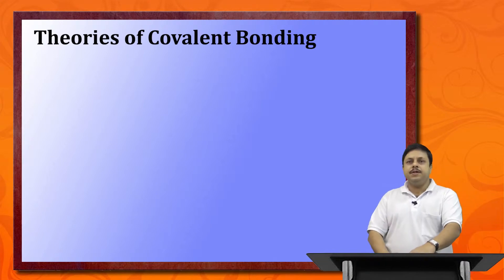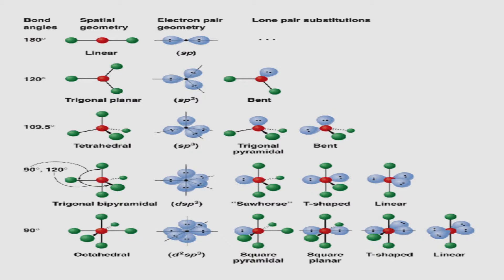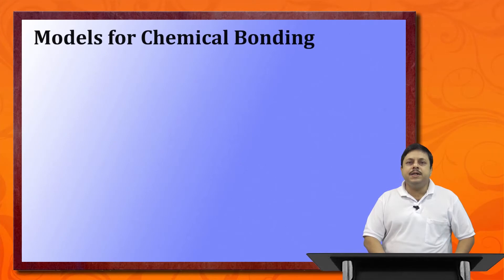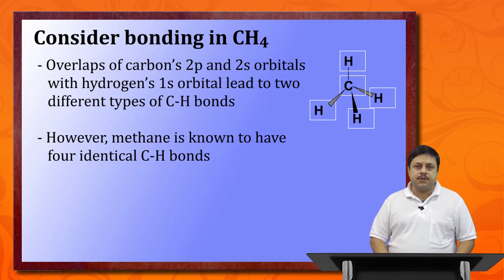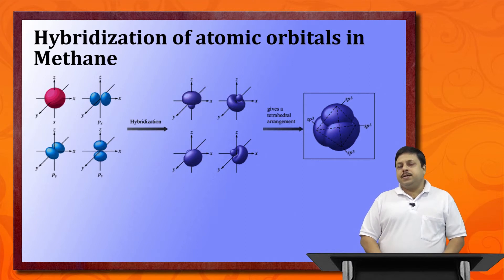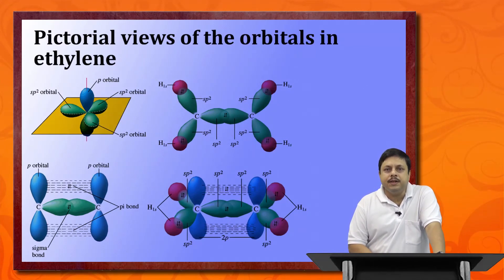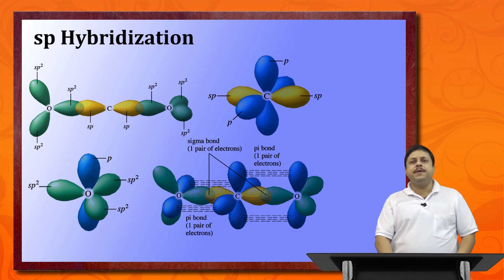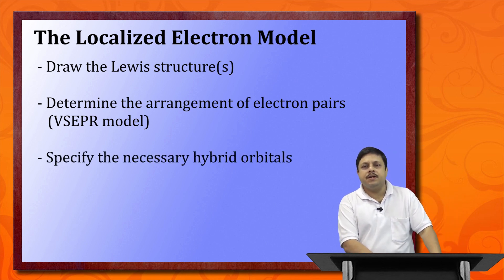ECH - Chemical Bonding by Dr. Pradipta Ghosh Part - 1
Netaji Subhas Open University - ECH - Chemical Bonding by Dr. Pradipta Ghosh Part - 1